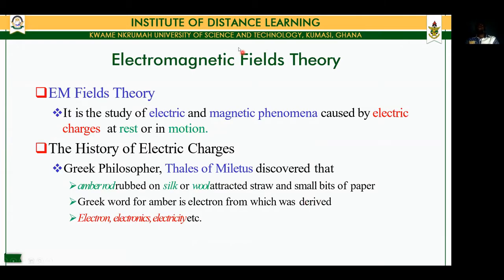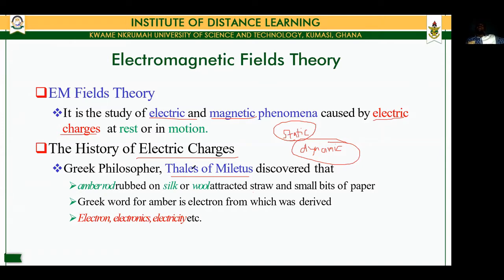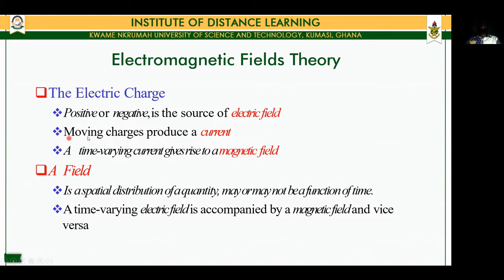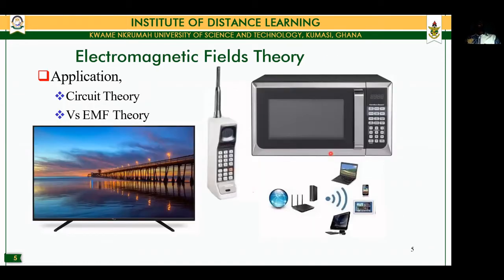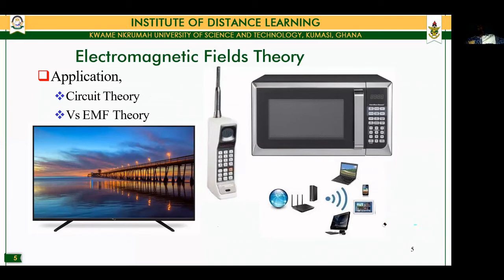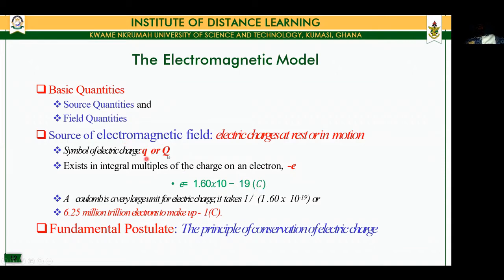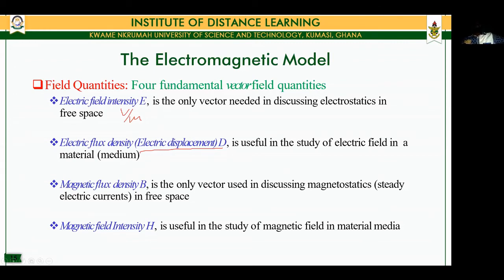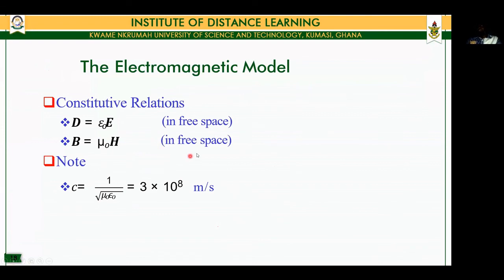Electromagnetic Fields Theory, Lecture 1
Online Zoom Class recording lecture 1, KNUST